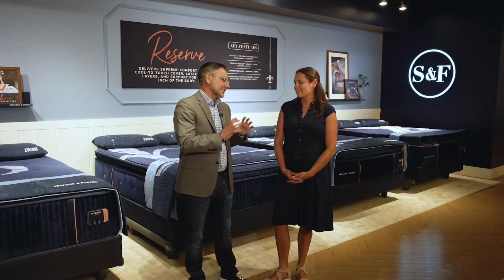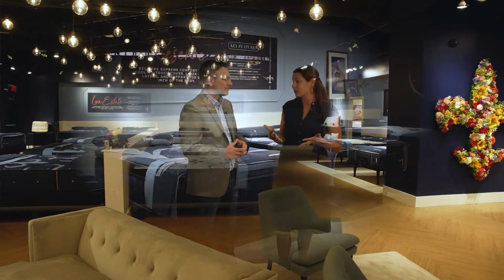TSI Stearns & Foster Las Vegas Market Live